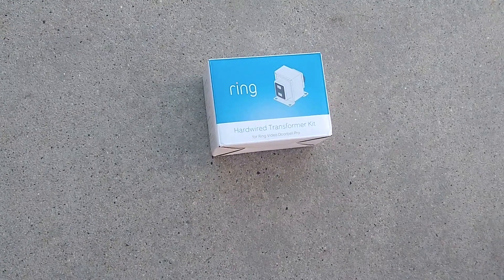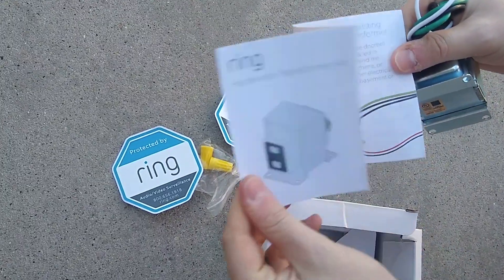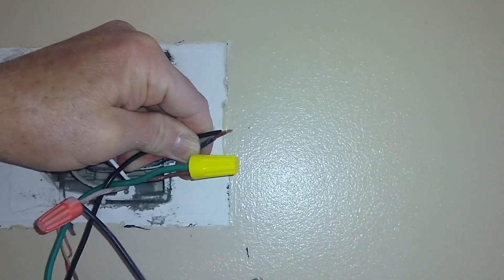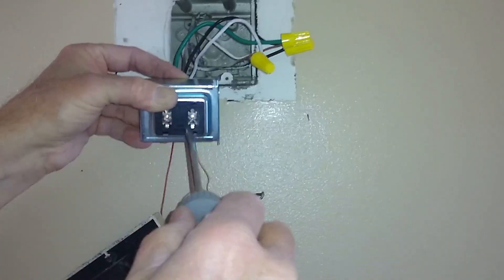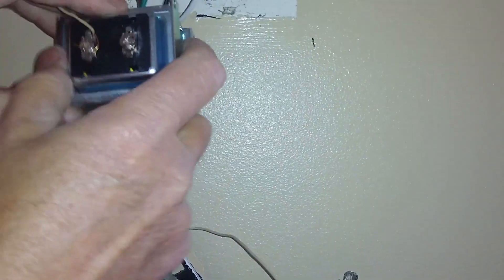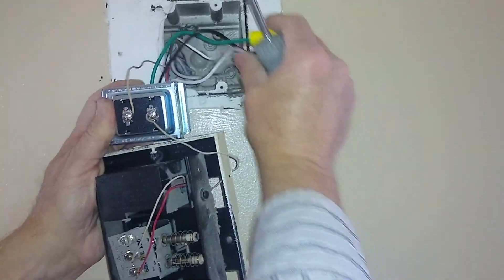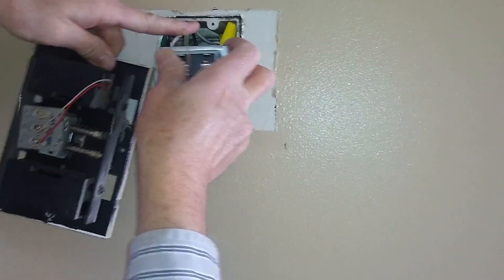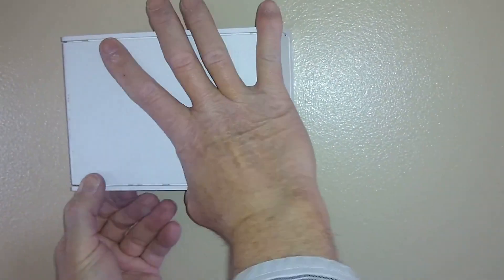How to install Transformer kit for Ring Video Doorbell PRO video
Buy the Ring Video Doorbell Pro Transformer Kit on Amazon

Today we will show you how we installed our Ring Video Doorbell PRO hardwired transformer kit from Ring.  Our old transformer only had 10V and we needed 16V to use our new Ring Video Doorbell Pro.  We are replacing our Ring Video Doorbell 2 with the Ring Video Doorbell PRO. We need this kit because our old doorbell did not have enough power. Be sure to turn off your power before you start this project. You can use this kit to replace your underpowered doorbell transformer. Optimize the performance of your Video Doorbell Pro with increased power. This kit can easily replace most North American doorbell transformers. Comes with all the tools you need for easy installation. 120V AC 60 Hz power input with 16V 30VA power output.

We cannot be held responsible for any problems during your repairs or installations and cannot guarantee that this fixes your problems. Please take caution and wear appropriate safety gear. If you do not have experience with this type of project, please seek help from a professional. Any injury, damage or loss that may result from improper use of the tools, equipment, or from the information from this video is the sole responsibility of the user/viewer and not from Big Al Repairs.